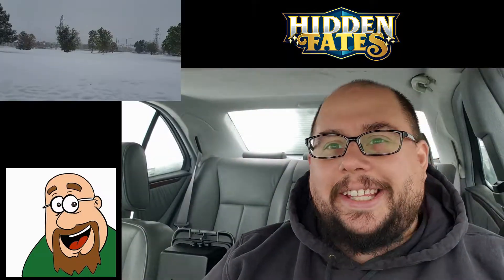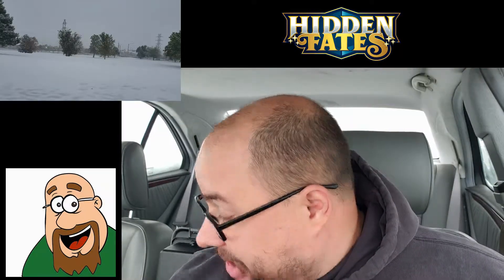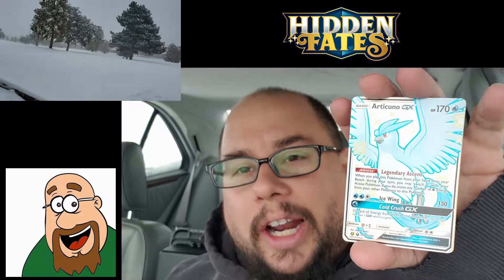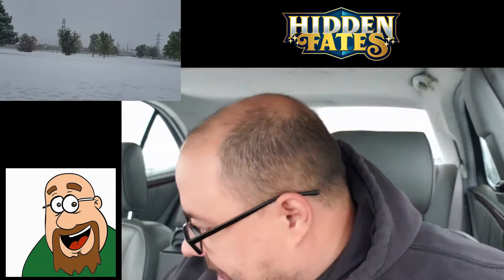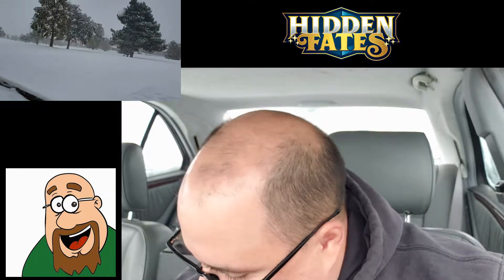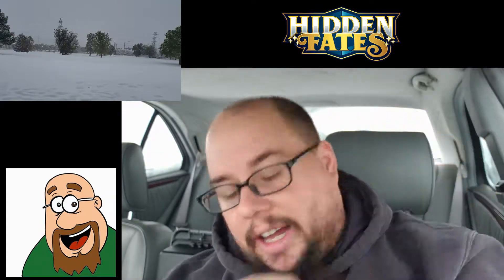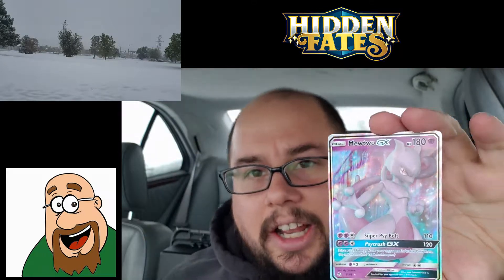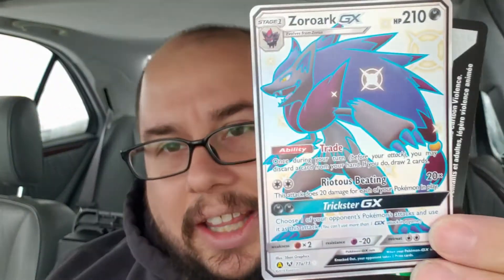Opening the Greatest Hidden Fates Great Ball Box EVER!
Today we FREEZE! Winter came early to Colorado but that's not stopping me from Opening the Greatest Great Ball Box set EVER! Check it out! Be Excellent and I hope you enjoy!

Welcome to Sudon's Segment! Lunchtime with Sudon ep 30.

Avatar of myself Drawn by Brandon Rooks:
@rooks_Brandon (Instagram), @RooksInc55 (Facebook), @RooksInc1 (Twitter)